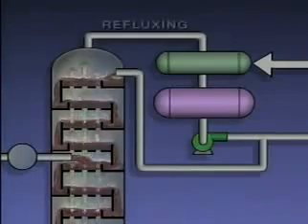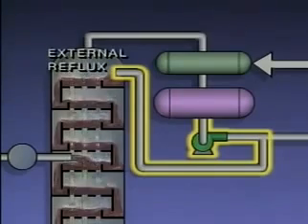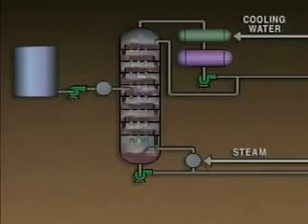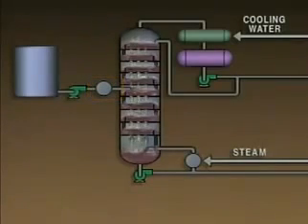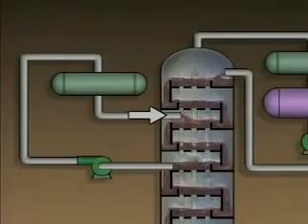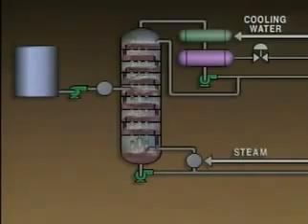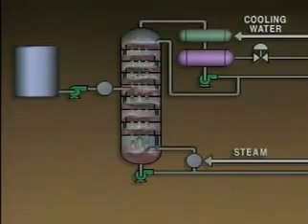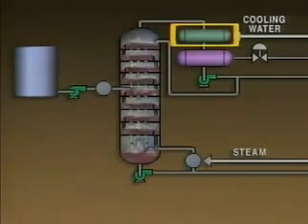THÁP CHƯNG CẤT